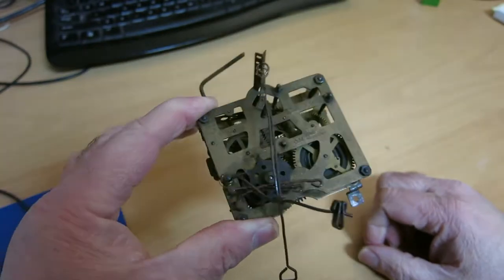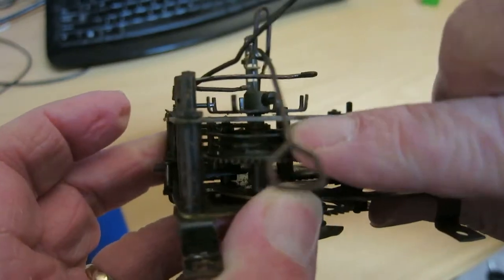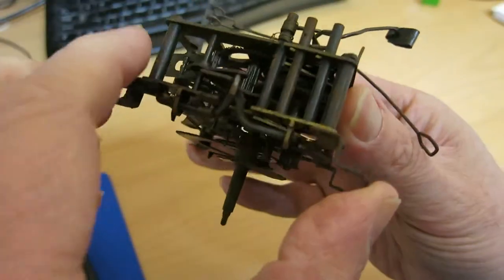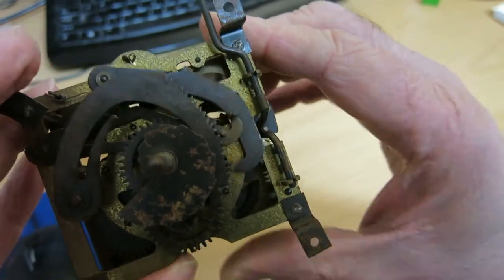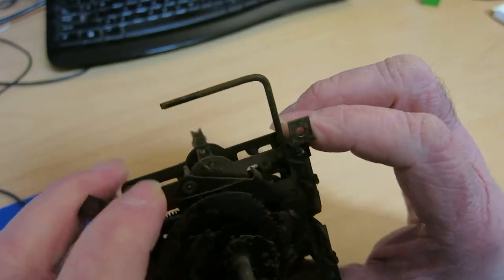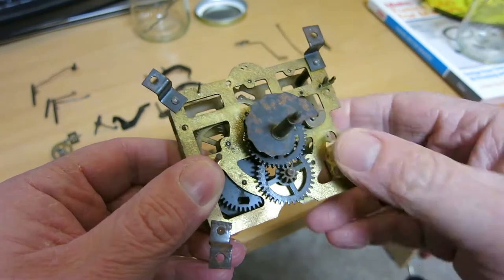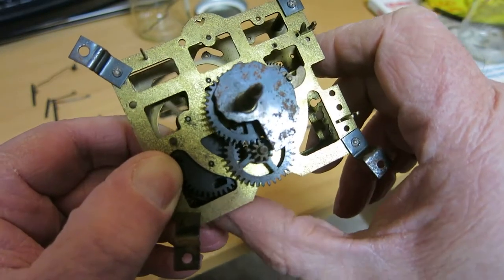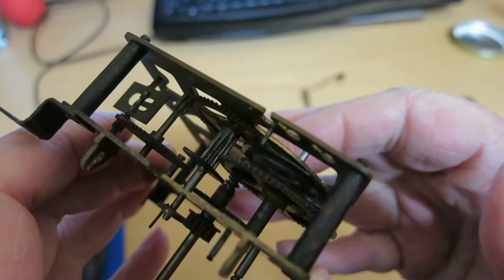Testing a Rusty Regula 25 Cuckoo Movement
I recently purchased a rusty cuckoo clock movement on eBay - which was advertised as being rusty, so all's well. As a first step toward repair, I test whether and how well the movement runs.

It works surprisingly well for being so rusty!